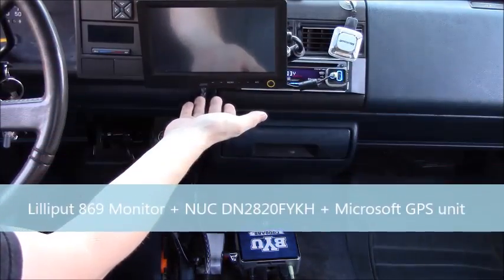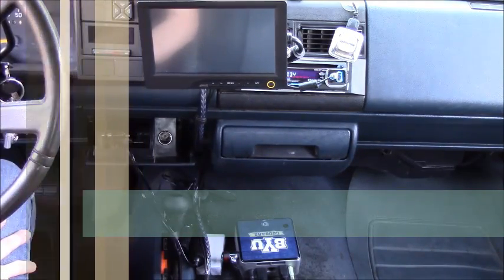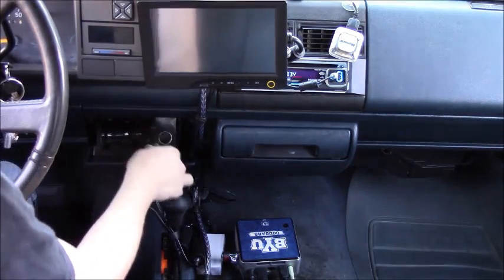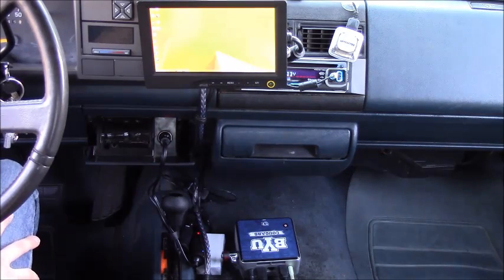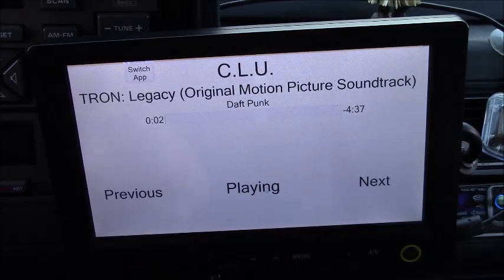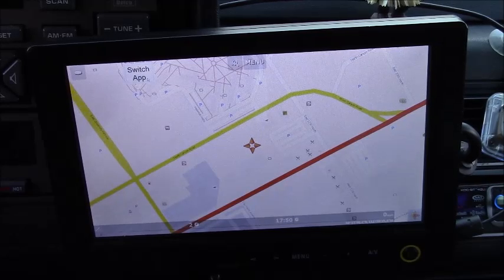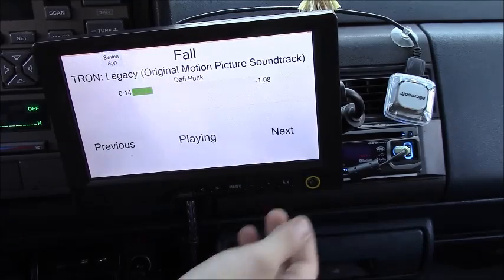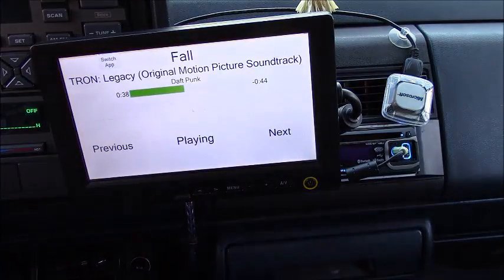Intel® NUC As A Car PC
NUC Enthusiast Curtis Hastings uses his Intel NUC as a car PC for navigation, playing music, back up camera and more. Nice work, Curtis!